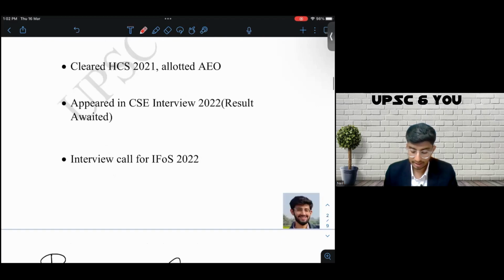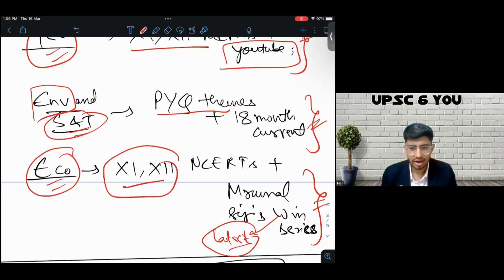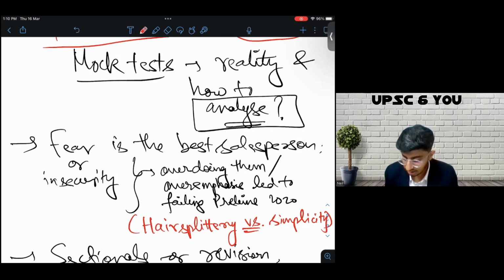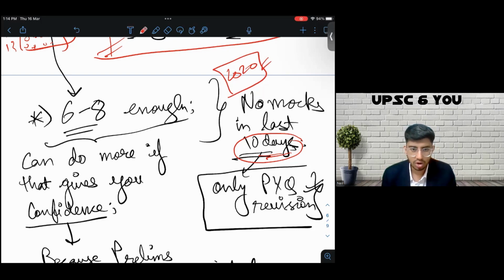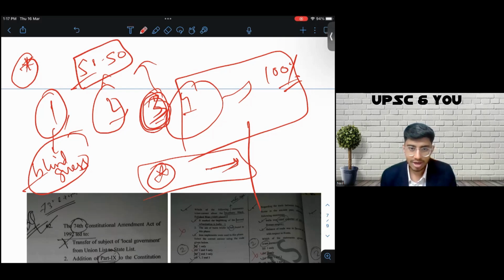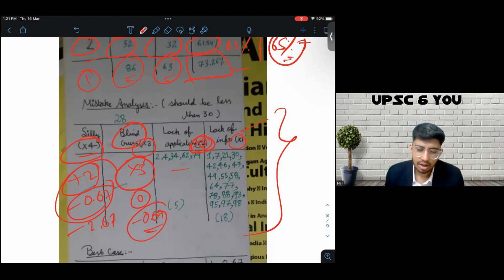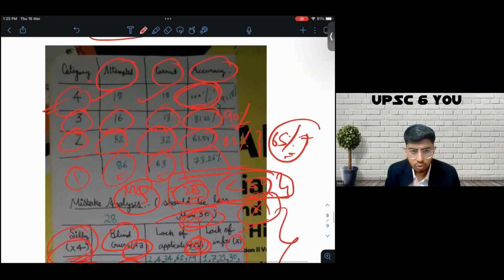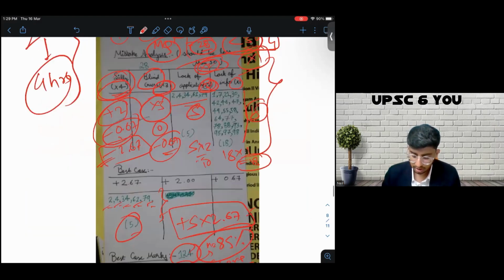Master Strategy Video for Prelims 2023 | UPSC & You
This is a strategy video for Prelims 2023.

This video series is a culmination of exhaustive Prelims Previous Year Question Analysis using authentic UPSC released answer keys.

There are two basic ingredients to clear Prelims- Basic sources and Common sense.

The heuristics so developed have the potential to give the viewer the best possible shot at clearing the exam.

0:00 Introduction
1:47 Basic Sources
7:34 Mock tests-Basics
14:55 Analysing Mocks
24:47 Brief Note on Mindset
29:00 Conclusion

Always remember, this is a competitive exam. Focus on exam oriented learning than on mere dry reading of the books. Feel free to approach for any doubts related to the examination prep on either YouTube, Telegram or Reddit!